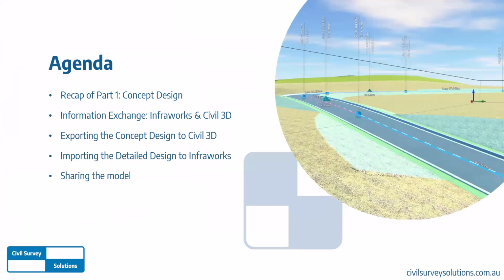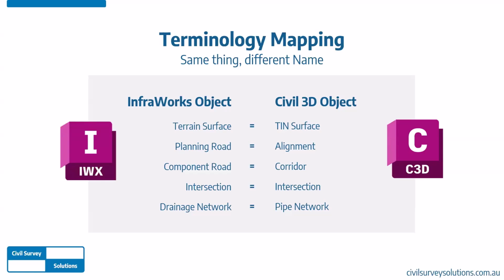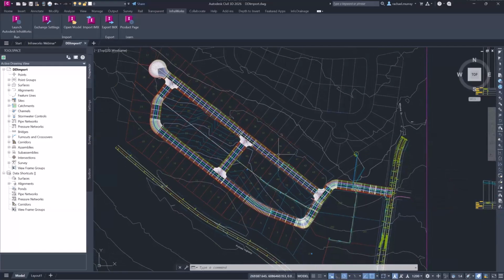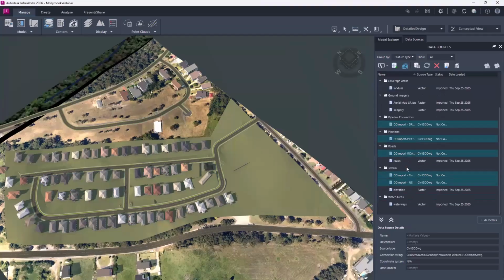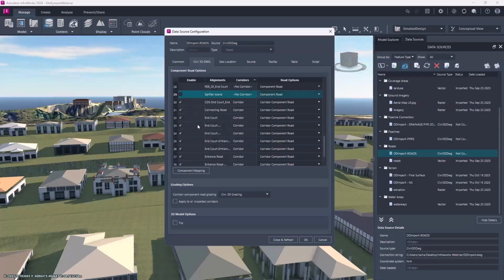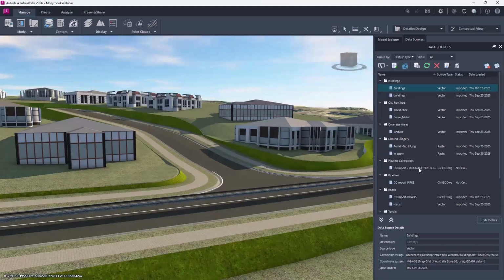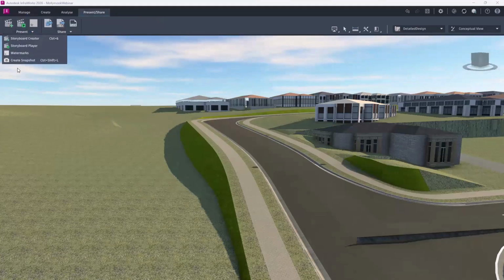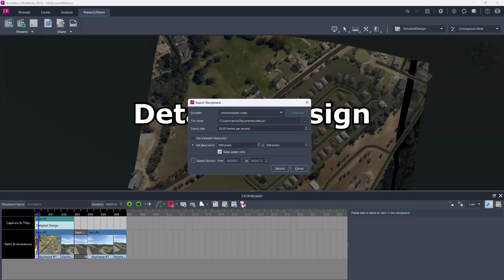Webinar: Getting Started with Infraworks | Visualising Your Design: Part 2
Infraworks is a powerful visual design tool for communication with your stakeholders, with the functionality to leverage your design data from a variety of sources including Civil 3D.

This session will focus on introducing you to the integrations between Civil 3D and Infraworks. We will take you through how to share Civil 3D surfaces, corridors and other elements across to Infraworks for communicating your designs with both technical and non-technical stakeholders.